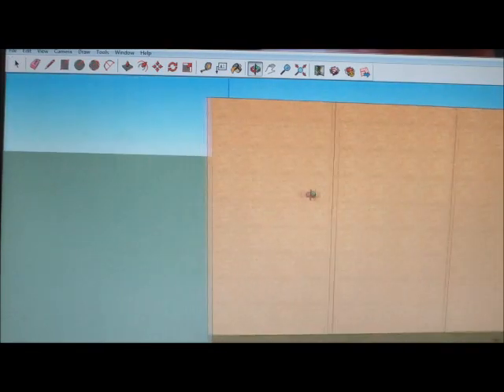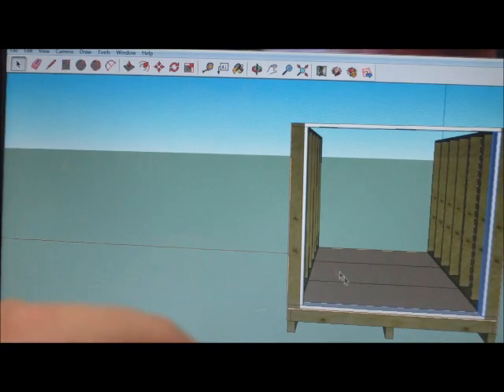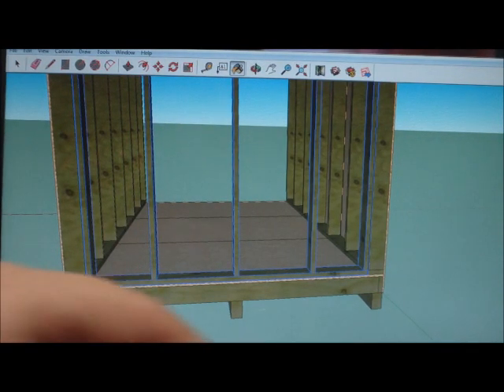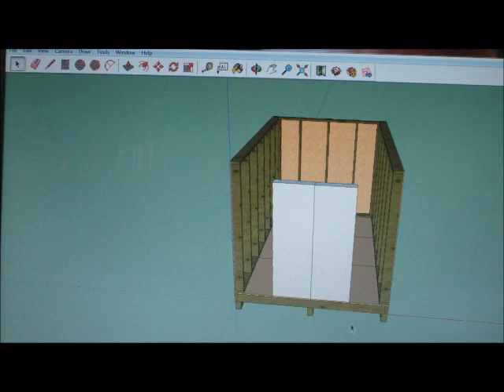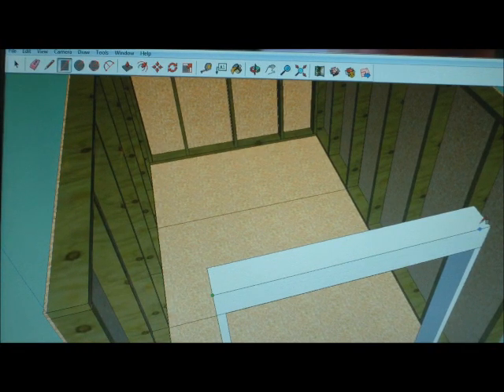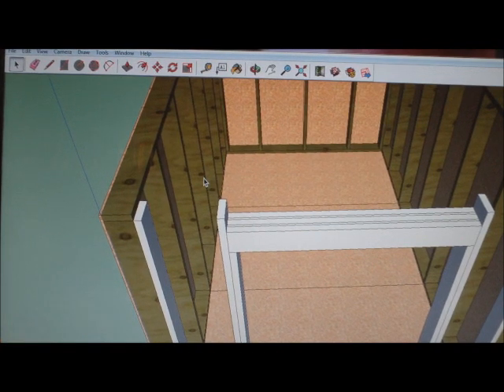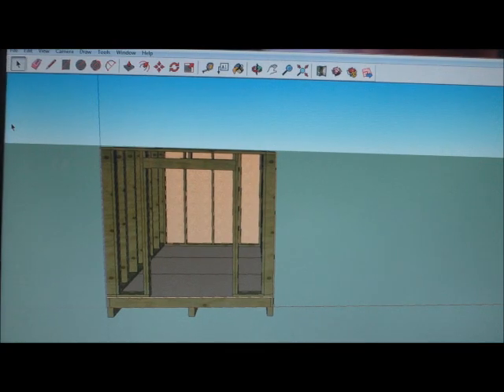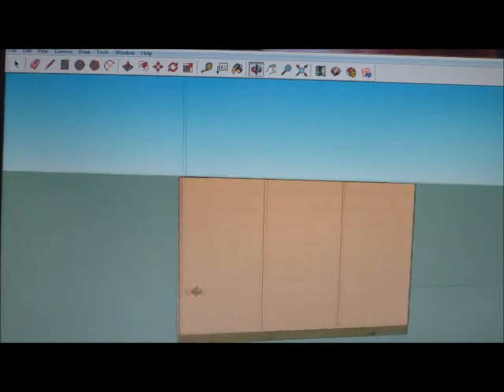How To Draw A Shed In Sketchup Part 3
In this video, I will show you how to draw a shed in sketchup. In this part I will show you how to draw framing, sheathing, and how to draw a rough opening for a door.